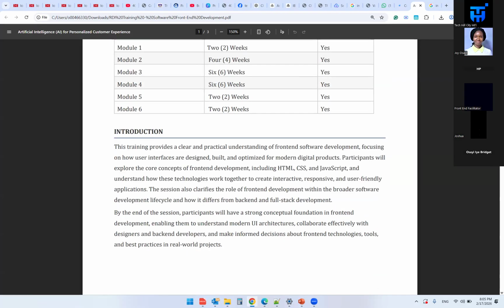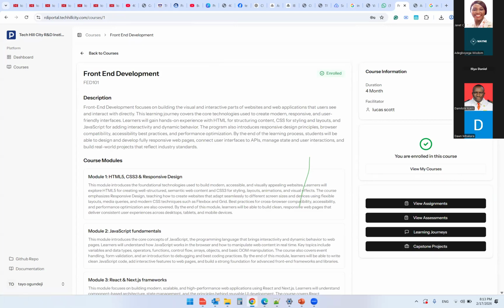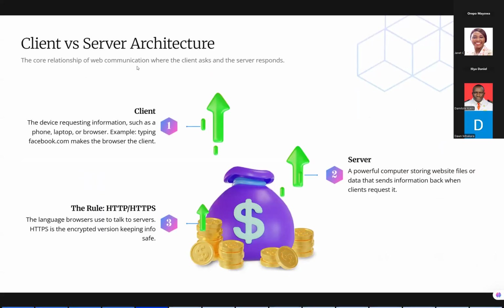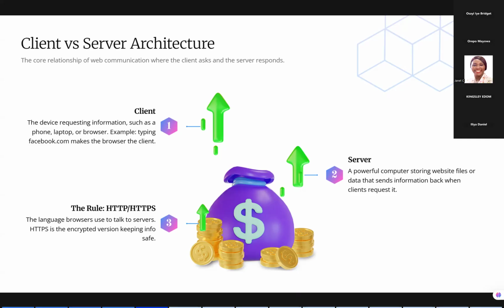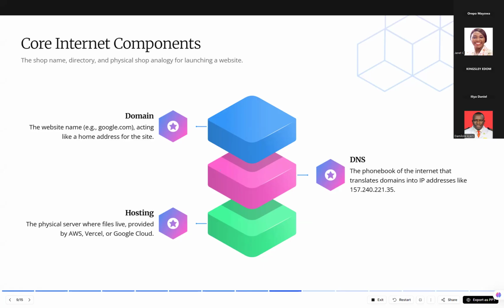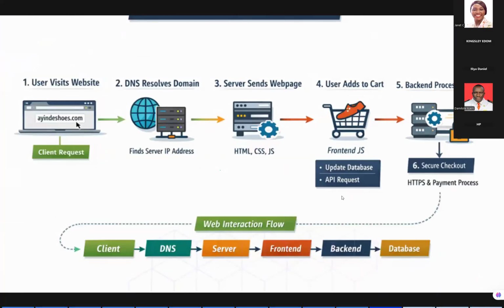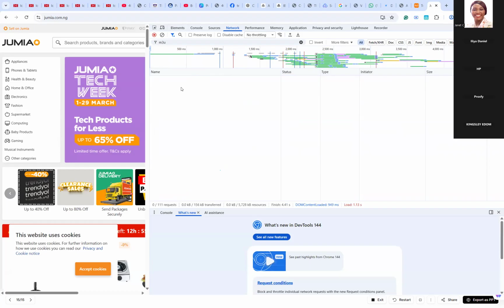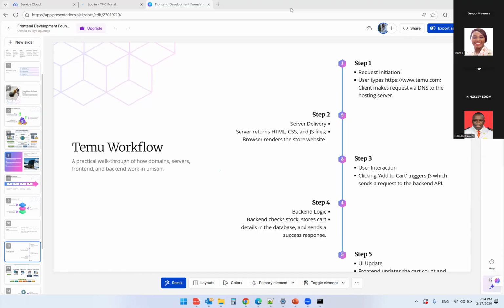Frontend Software Development - Internet & Web Basics 101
Learn how the web works (clients, servers,
HTTP/HTTPS)